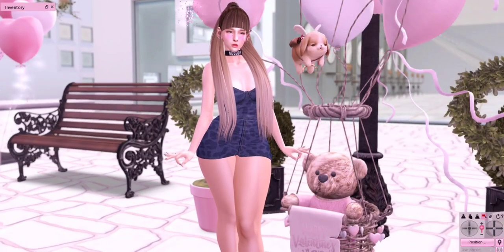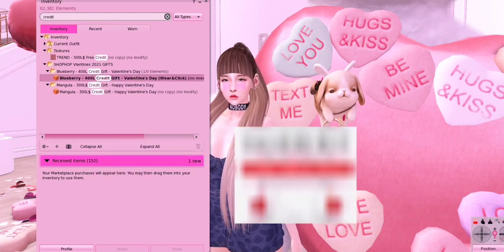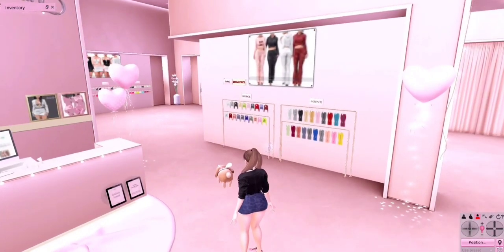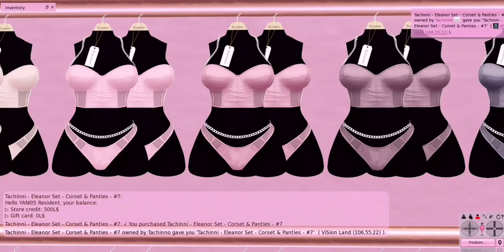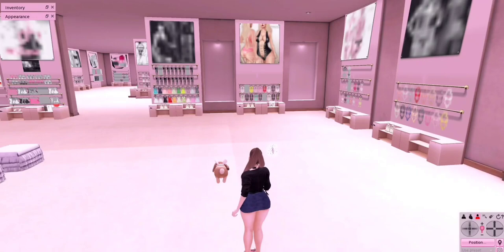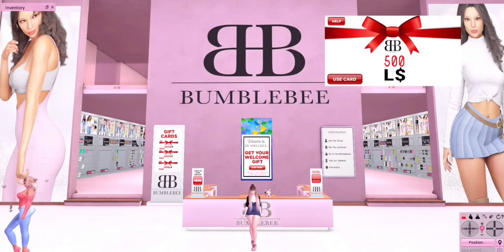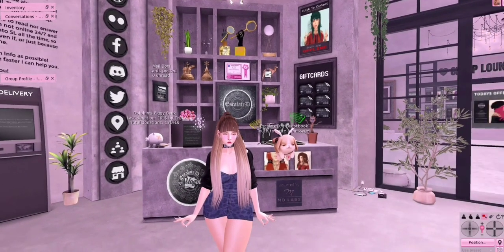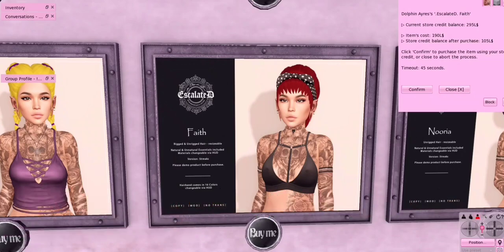How to Shop Using Credit Gift / Gift Card we got from Shop & Hop Event in Second Life. pt3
How to Shop Using Credit Gift / Gift Card  we got from Shop & Hop Event
All gift credit & gift cards used here its from Shop &Hop Valentines Event.
Open from February 5 - February 17, 2021

Store List in Order:
ADDAMS - CREDIT GIFT 500L